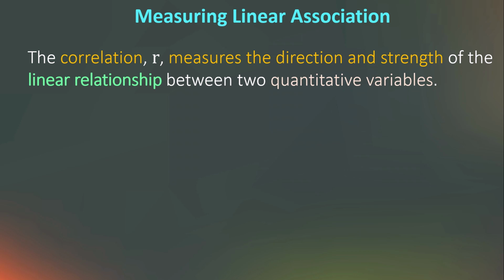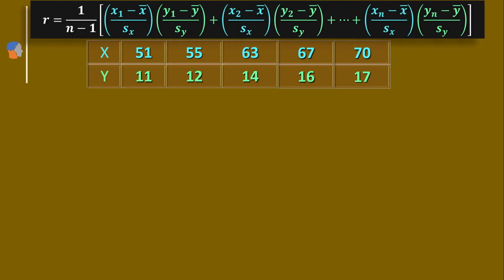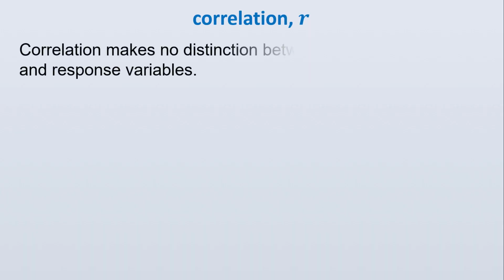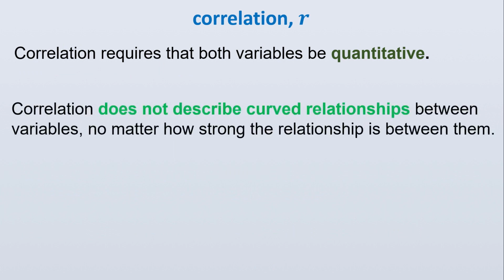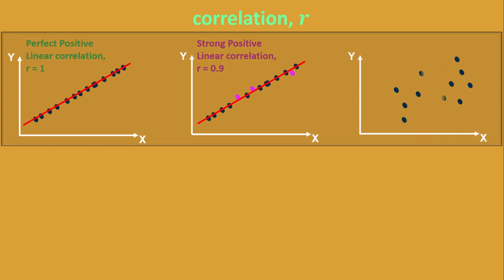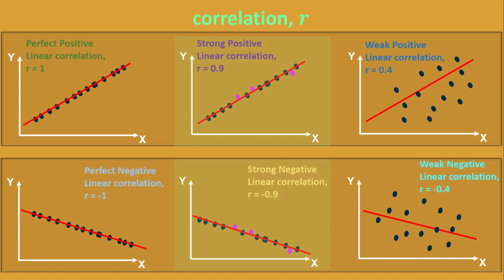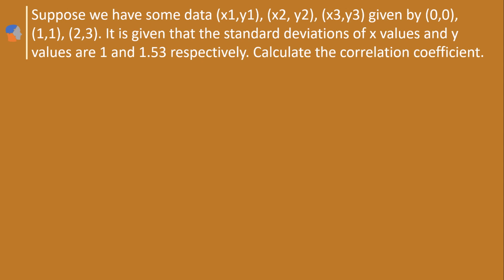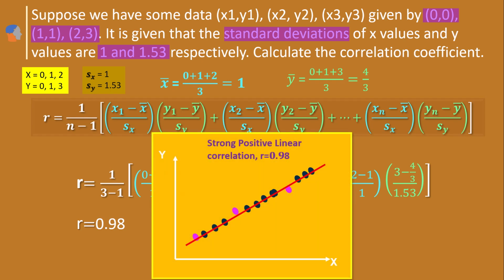Measuring Linear Association, The correlation - Examples (Chapter 4)